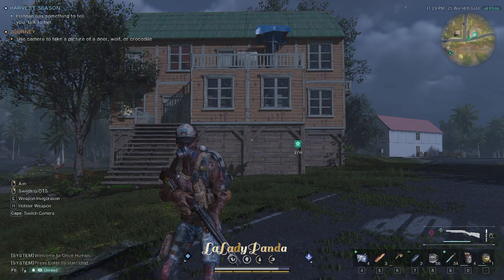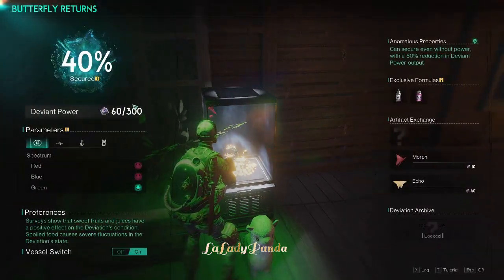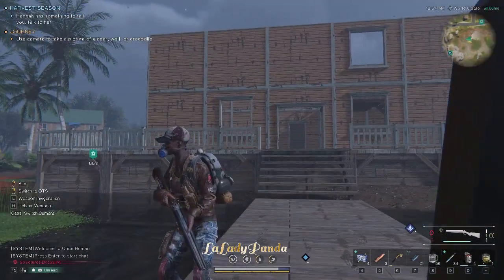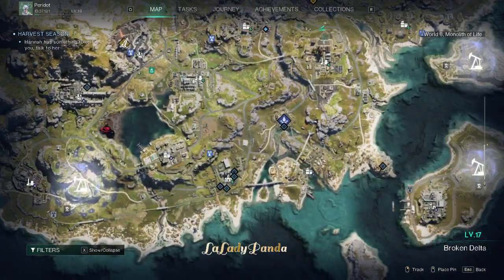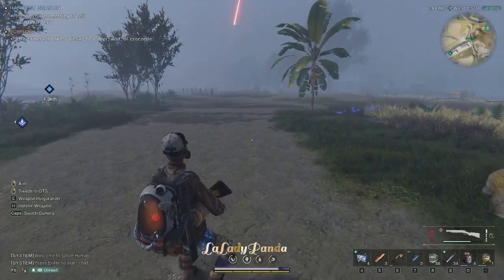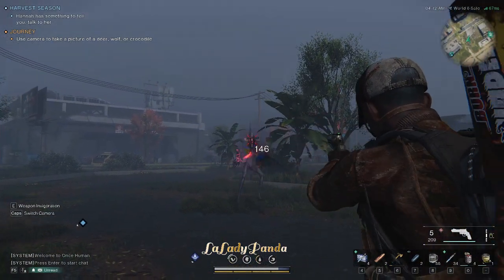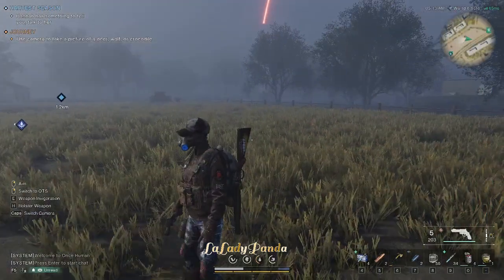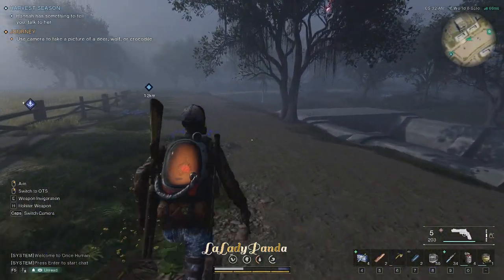Once Human | Survival MMO | Game Preview👀 Episode 2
Welcome back! I have another game review for y'all! From @oncehuman_official comes an amazing MMO survival game. Come check out some gameplay with me!
🔅About Once Human:

Starry Studio presents OnceHuman, a New Weird sandbox survival game.

🐼About Me:

Hi I'm a comfy and variety streamer. I mostly stream cozy games with adult conversations about life in a realistic and positive way. I'm best known for my thesims4 content, check that out on my playlists, but I play lots of other games too.

🕗Monday - 8am - 1pm EST (Twitch/LiveSpace)
🕗Tuesday - 8am - 1pm EST (Twitch/LiveSpace)
🕗Thursday - 8am - 1pm EST (Twitch)
🕗Friday - 8am - 1pm EST (Twitch)
🕗Every other Saturday 10am-1pm EST on Live.Space